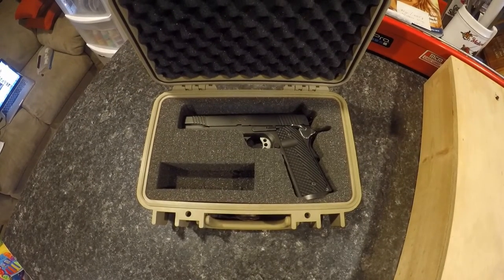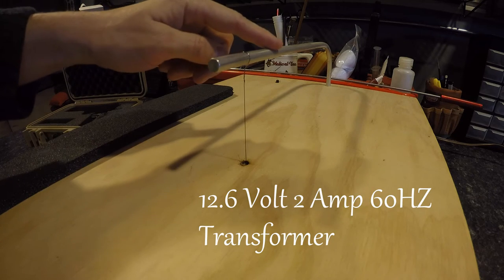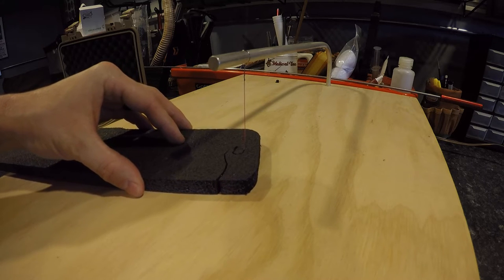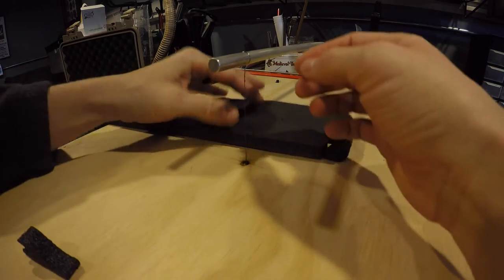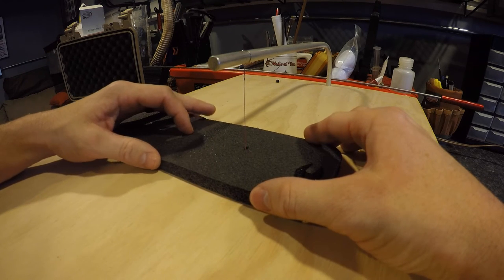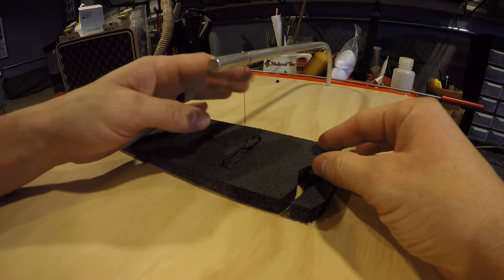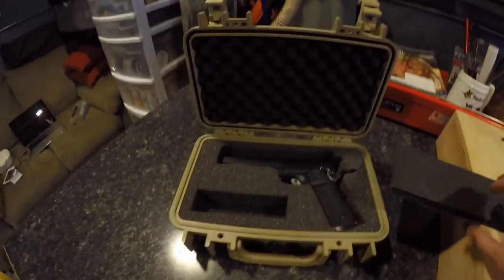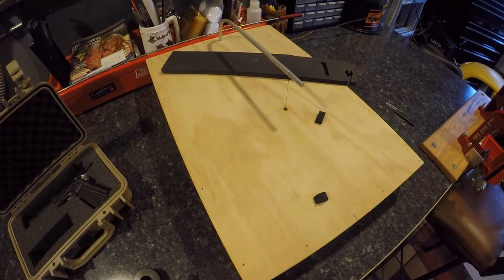DIY Cutting Pelican Gun Case foam insert for an AR15 with a Hot Wire Foam Cutter (Part 2)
I am demonstrating usage of a Hot-Wire Foam Cutter that I built for around $30.  It uses 26 gauge Nichrome Wire as the heating element and a 12.6V 2A transformer with a dimming switch to control voltage output to fine tune the wire temperature.